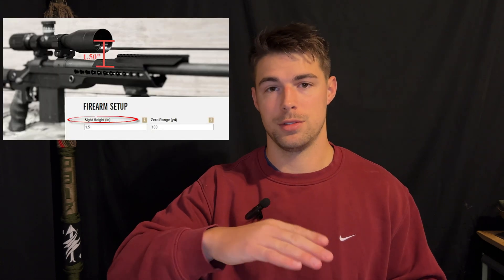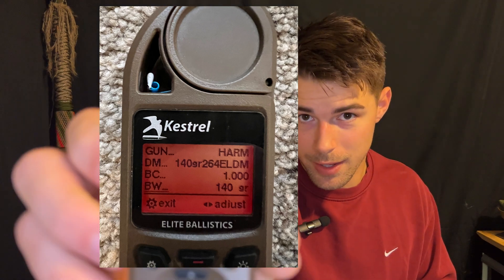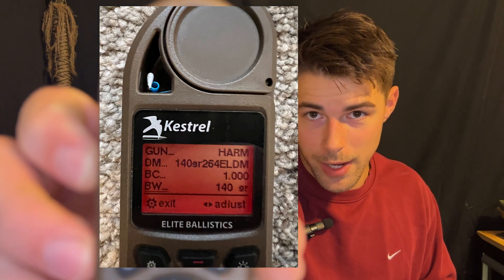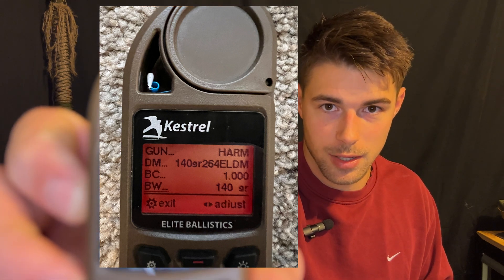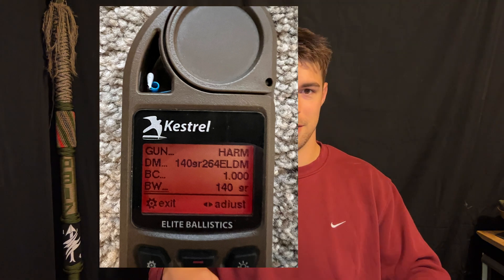Making Dope Cards for your DM and SPR Rifles: Basics of using Ballistic Calculators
Stop guessing where your bullet is going and dial down those holds. Many ballistic calculators are available on your phone for free. There is no excuses anymore.